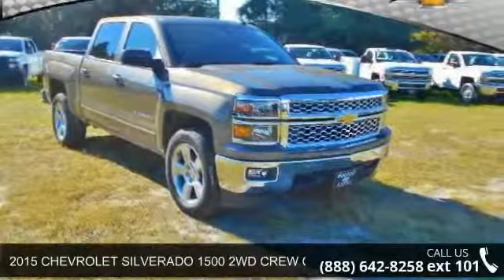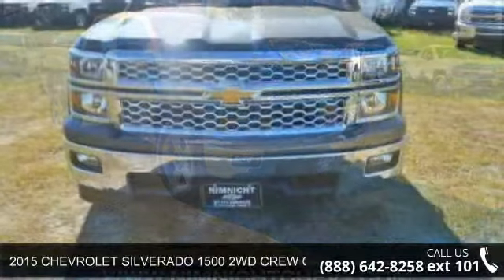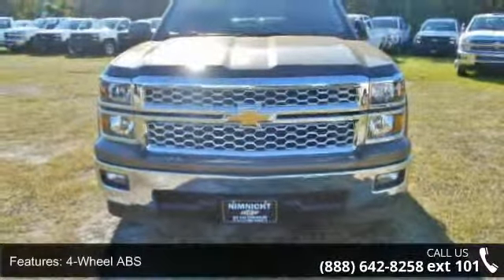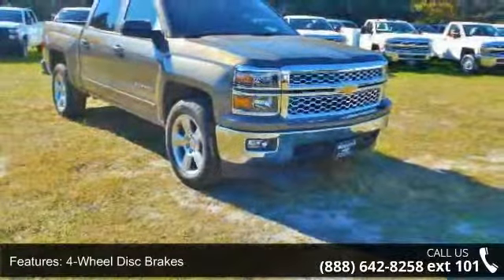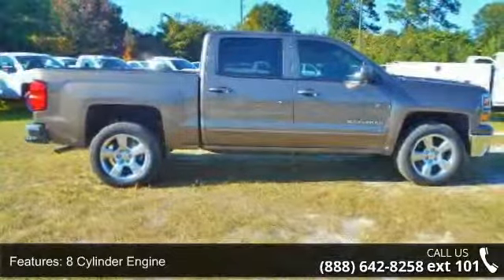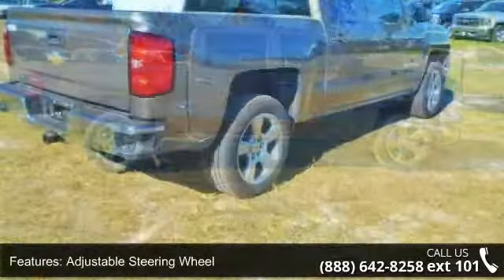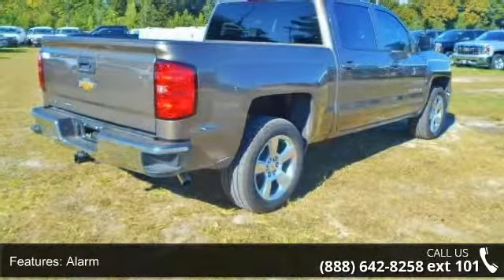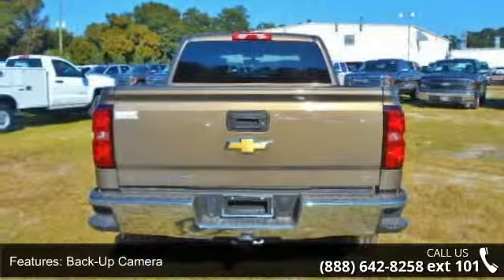2015 CHEVROLET SILVERADO 1500 2WD CREW CAB 143.5" LT W/1L...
Brownstone Metallic exterior and Jet Black interior, LT trim. FUEL EFFICIENT 23 MPG Hwy/16 MPG City! Head Airbag, Hitch, TRAILERING PACKAGE, Onboard Communications System, CD Player, Satellite Radio, REMOTE VEHICLE STARTER SYSTEM AND MORE! KEY FEATURES INCLUDE: Satellite Radio, CD Player, Onboard Communications System. Keyless Entry, Privacy Glass, Steering Wheel Controls, Electronic Stability Control, Heated Mirrors. OPTION PACKAGES: CUSTOM SPORT, 1LT TRIM includes 20" wheels (Includes (Z82) Trailering Package, (G80) locking differential and (RD4) 20" x 9" polished-aluminum wheels. LT CONVENIENCE PACKAGE includes (AG1) driver 10-way power seat adjuster with (AZ3) bench seats, (CJ2) dual-zone climate control, (BTV) Remote Vehicle Starter system, (IO5) MyLink 8" Diagonal Color Touch audio system, (UVC) Rear Vision Camera, (N37) manual tilt and telescoping steering column, (C49) rear-window defogger... read more